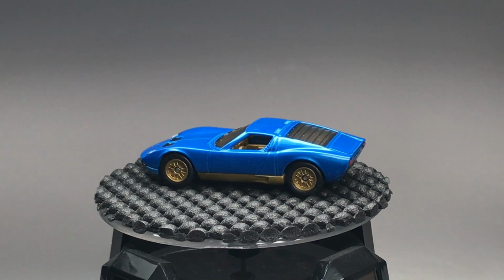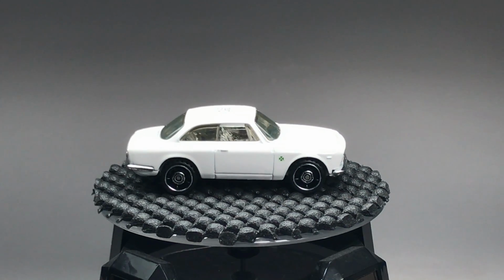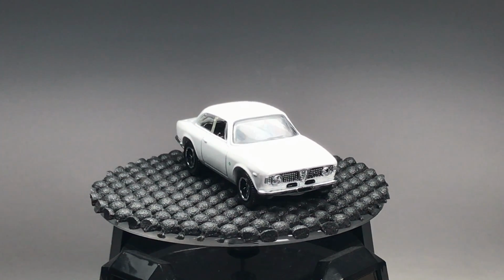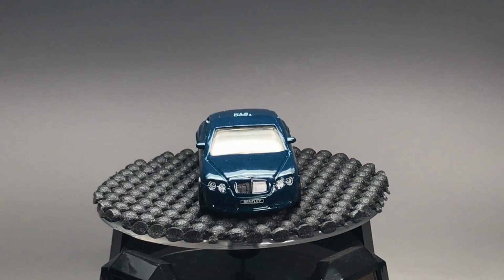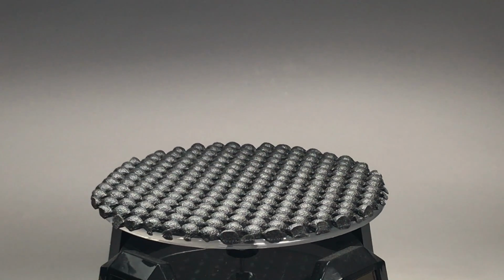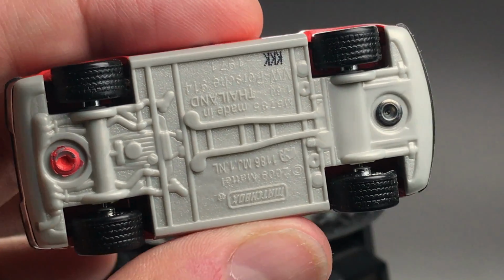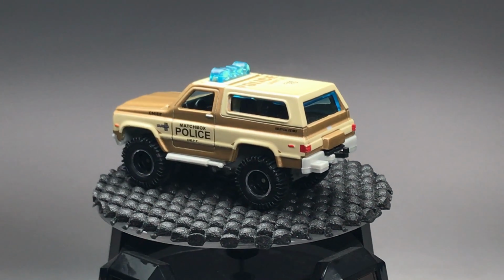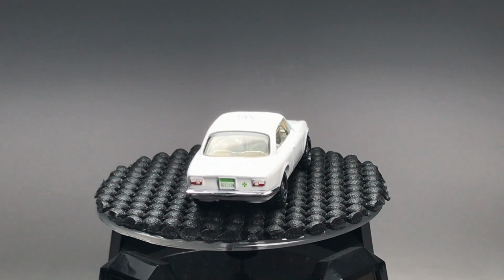Lamley Preview: 2017 Matchbox Best of World Release B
A preview of the upcoming 2017 Best of World Release B from Matchbox.  Hitting hobby and retail stores soon.